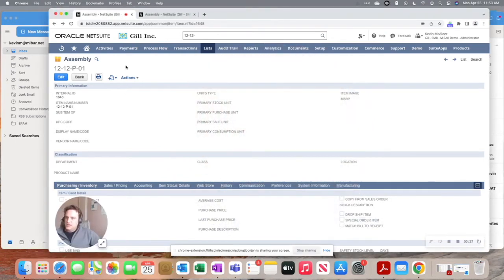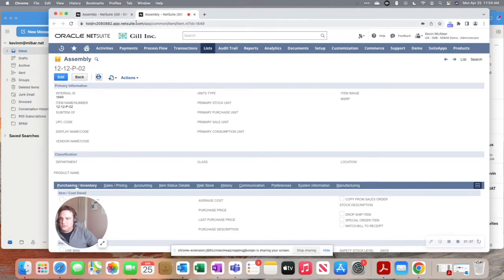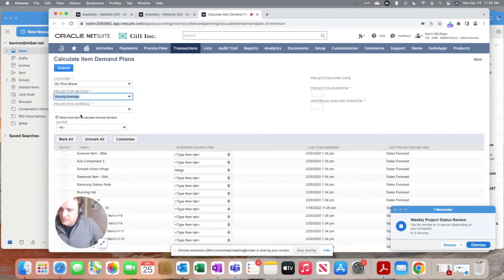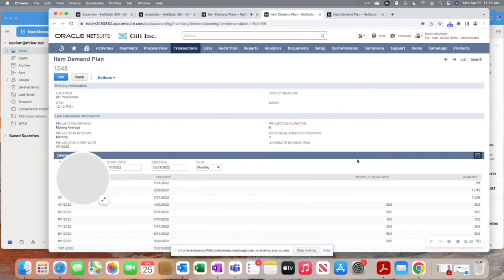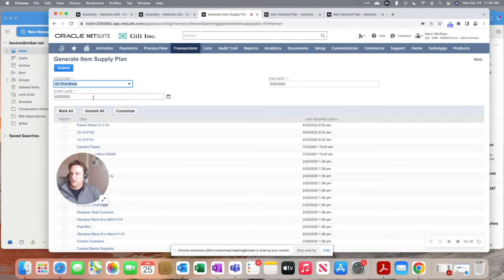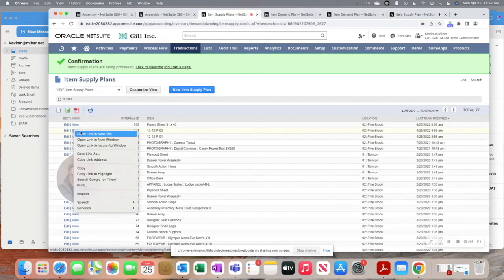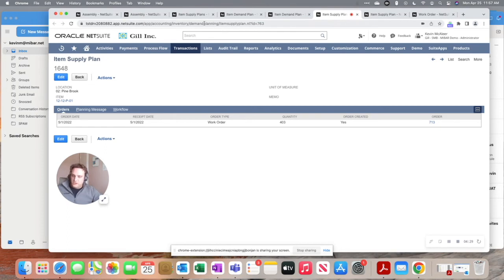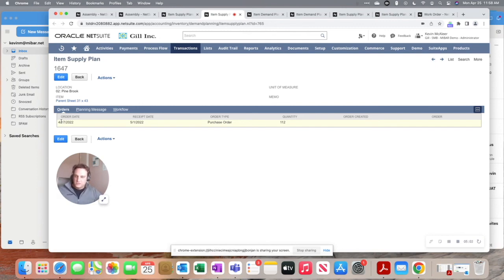NetSuite Demand Planning Demo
NetSuite Supply and Demand Planning helps balance supply and demand in a way that provides businesses the right combination of cost control, accurate lead times and service level. to speak to our team.